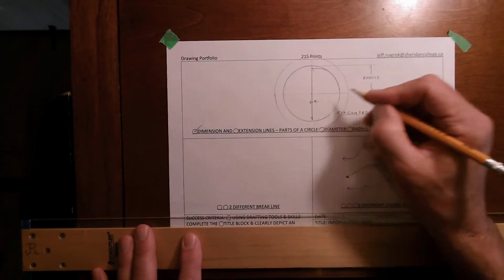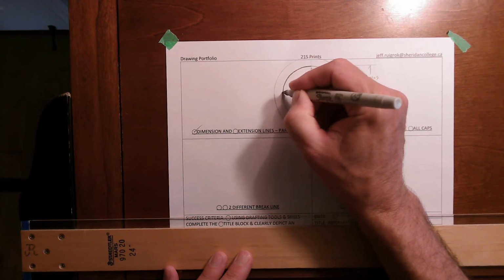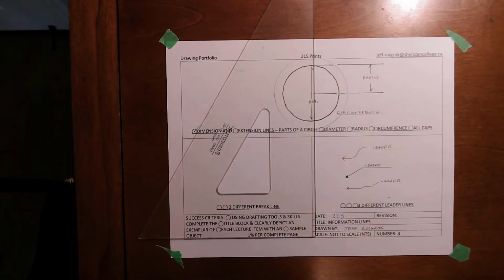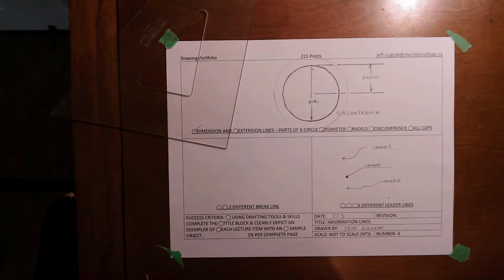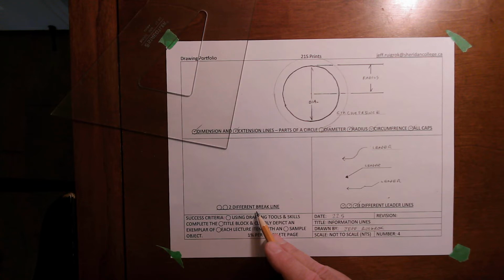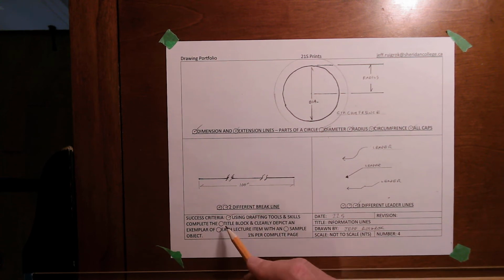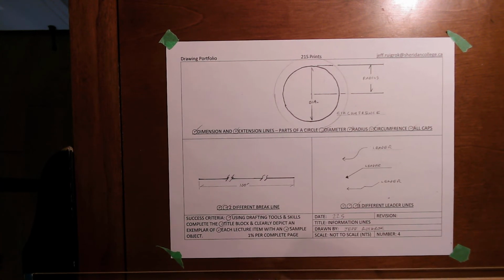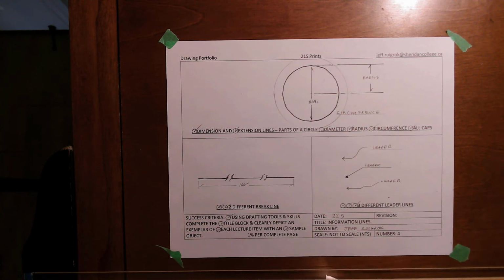BP Portfolio 4 Information Lines